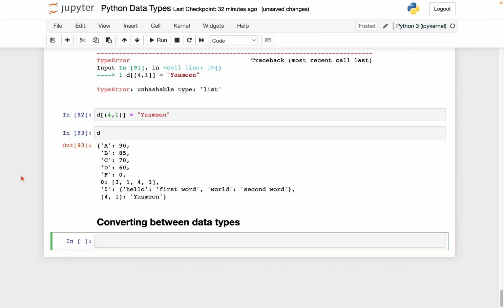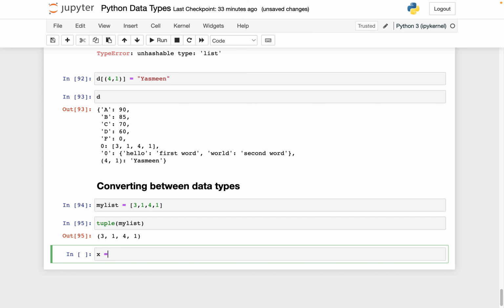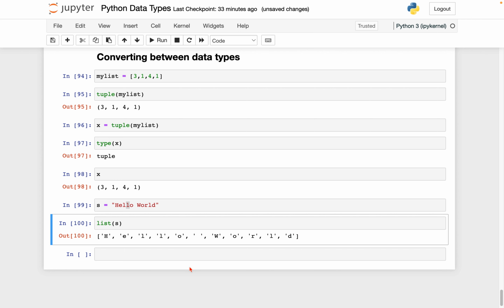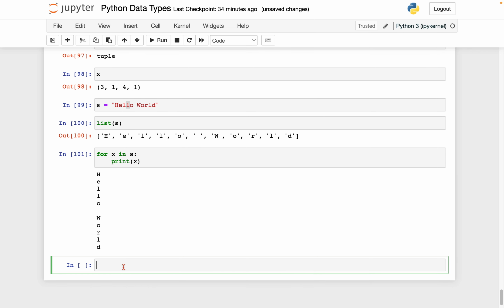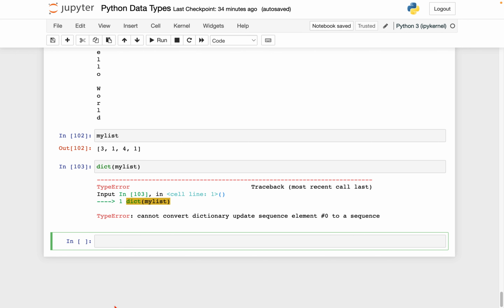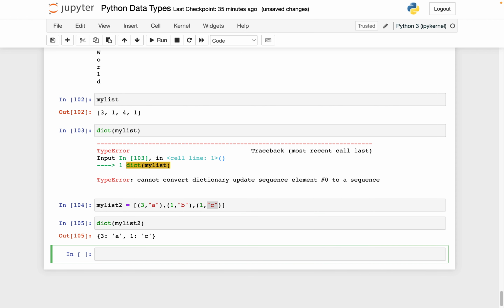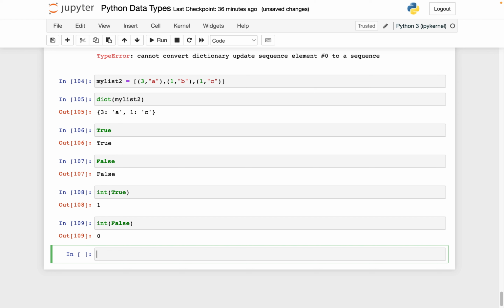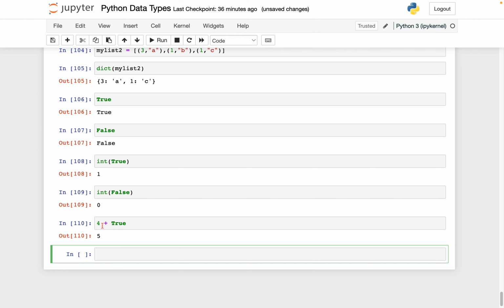Converting between data types